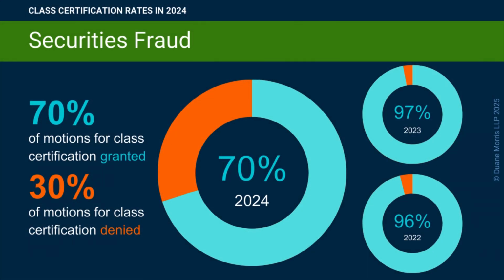Episode 104: Key Developments In Securities Fraud Class Actions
This week’s episode of the Class Action Weekly Wire features Duane Morris partner Jerry Maatman and senior associate Nelson Stewart with their analysis of key developments in securities fraud class actions, including a notable decision from the U.S. Supreme Court clarifying the standard for claims brought under the Securities Exchange Act alleging pure omissions of fact.